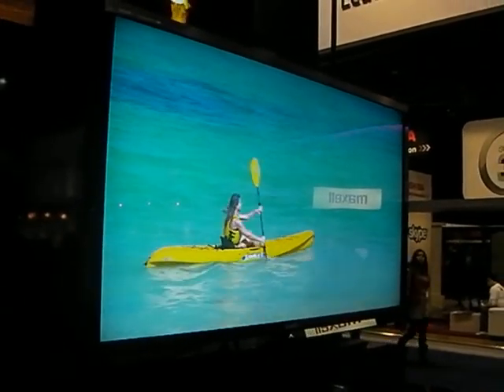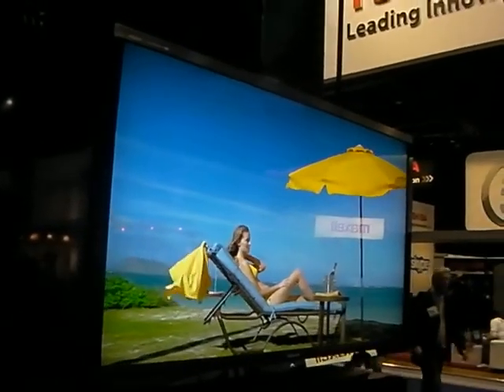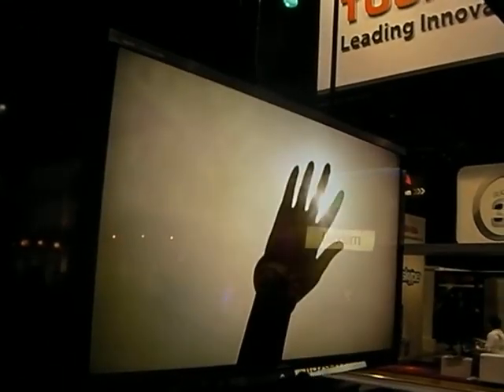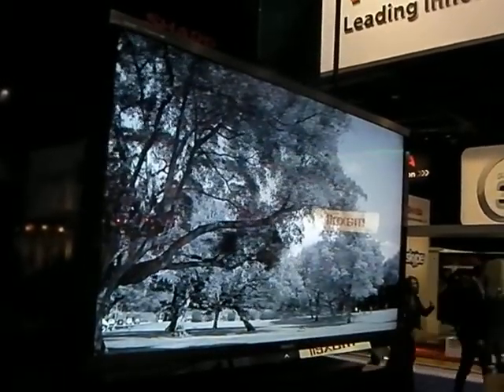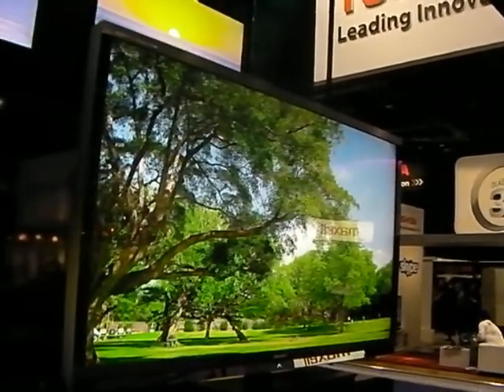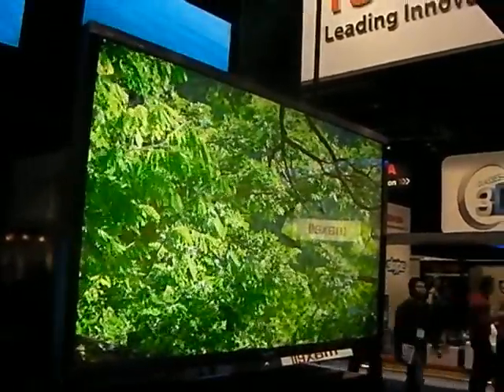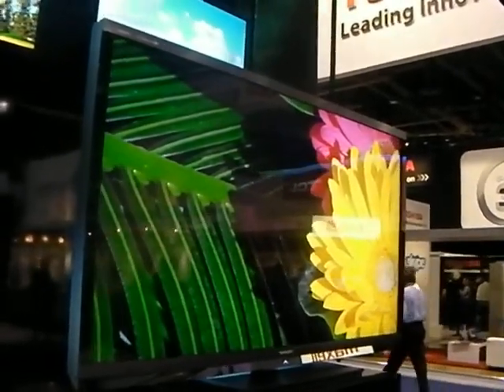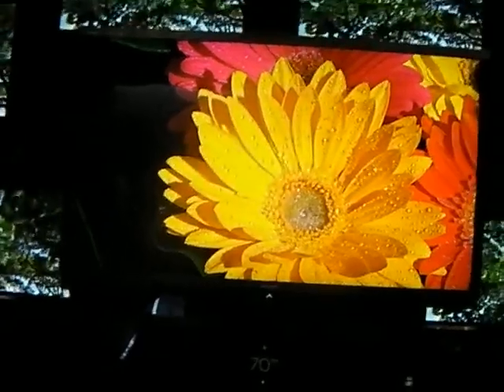CES 2011 Sharp Aquos Quattron 3D TV